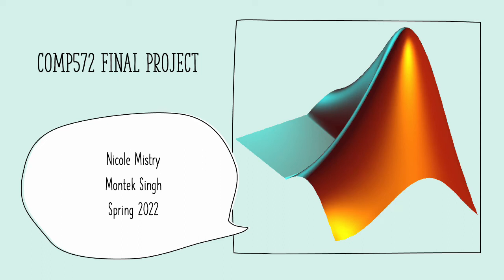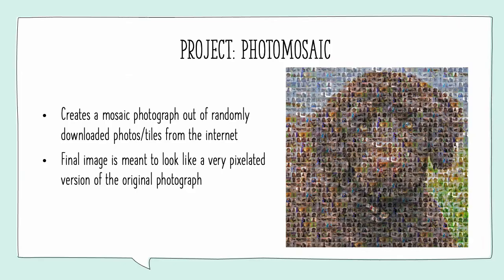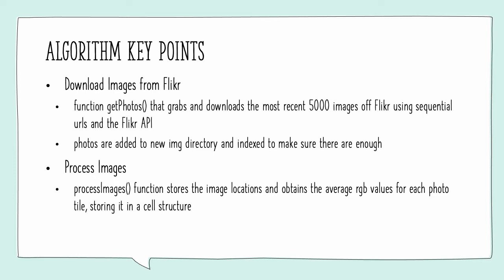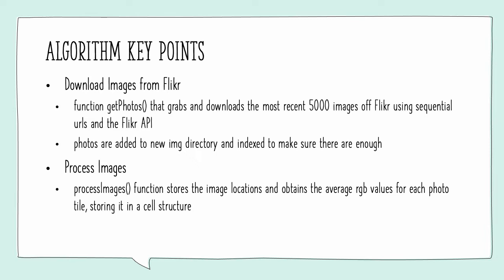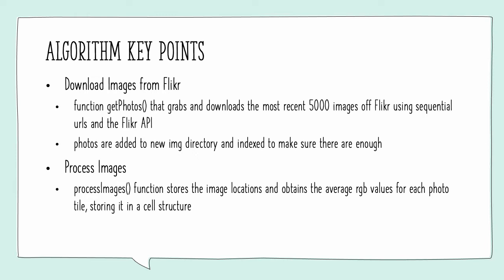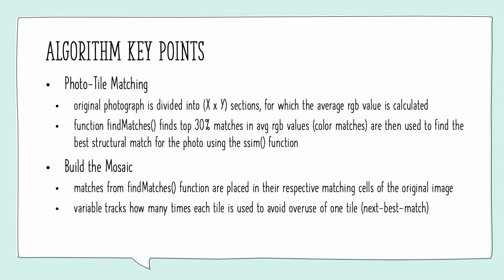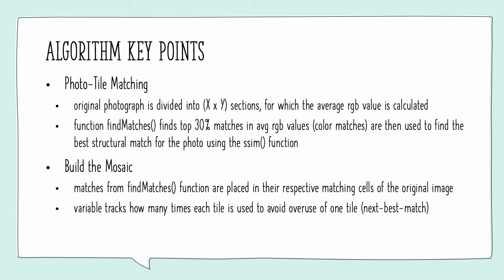COMP572 Final Project